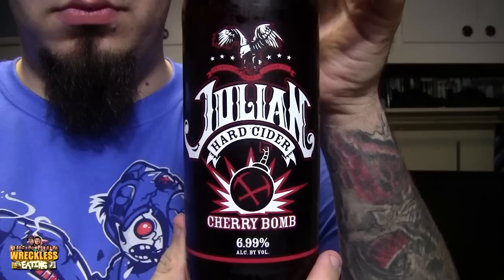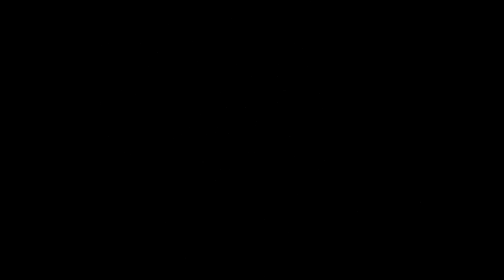WE Shorts - Julian Hard Cider Cherry Bomb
Today on we shorts Matt Zion reviews Julian Hard Cider Cherry Bomb!